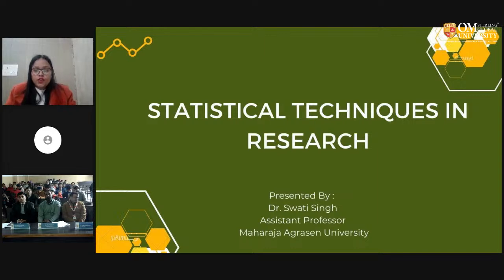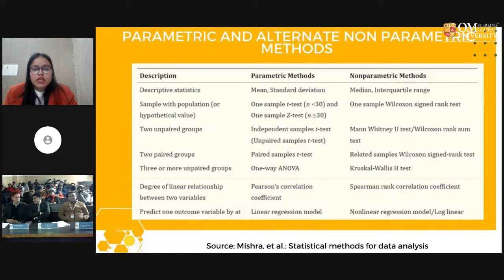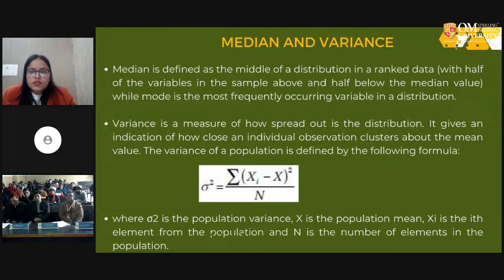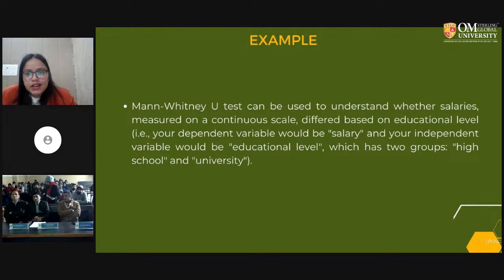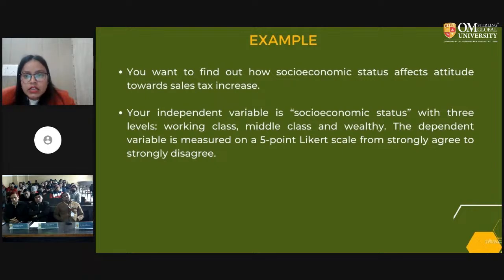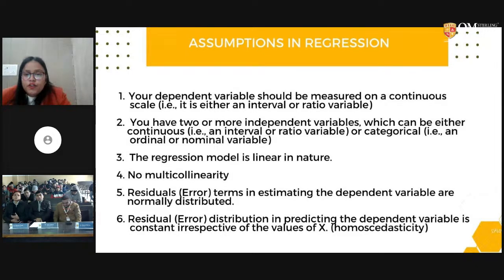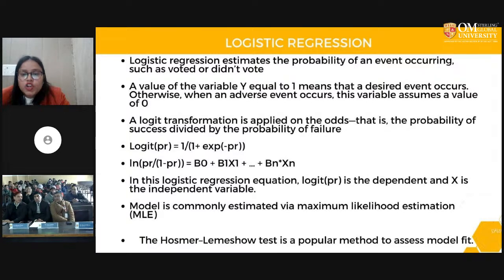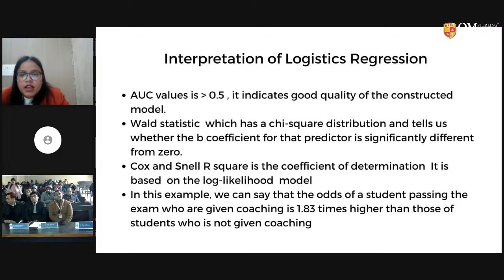Statistical Techniques in Research